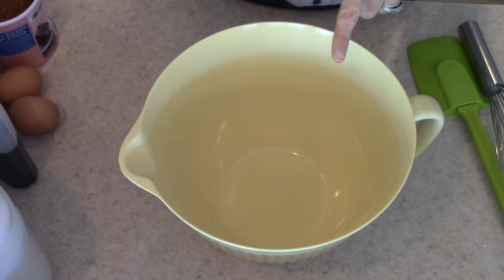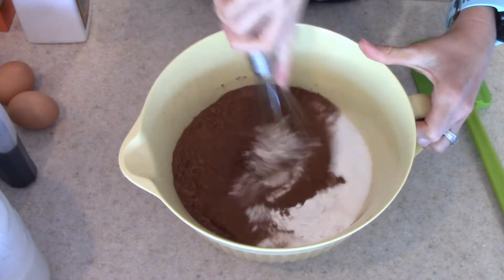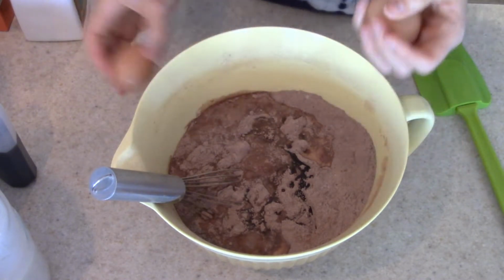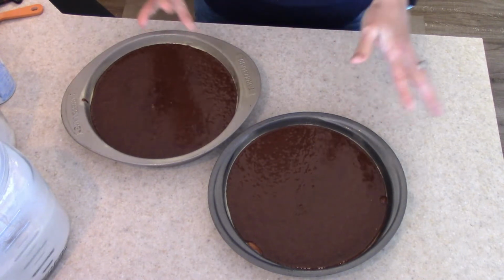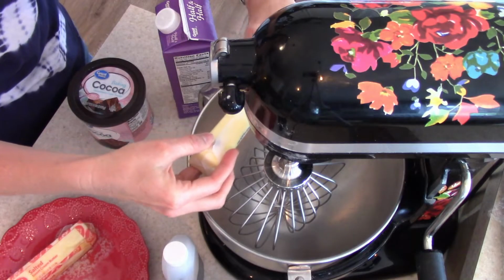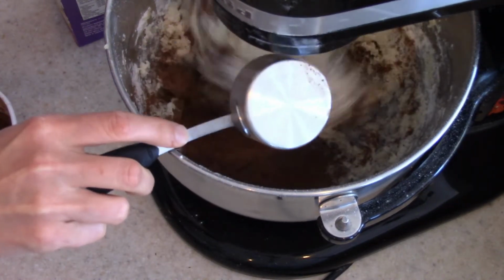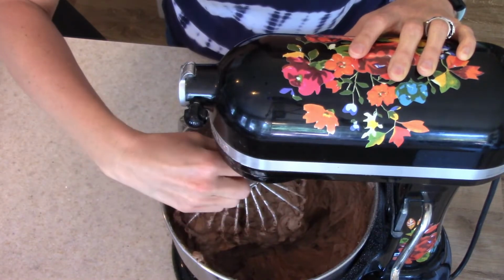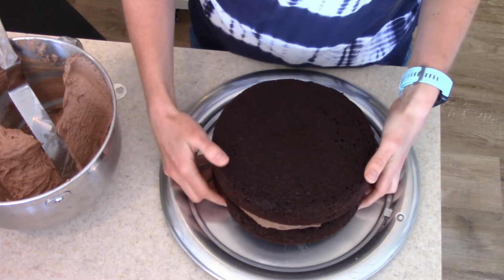Homemade Chocolate Cake Recipe with Chocolate Buttercream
This chocolate cake recipe is super easy to make and 100% homemade. This is a basic chocolate cake but absolutely delicious.

2 C Flour
2 C Sugar
3/4 C Cocoa Powder
2 tsp. Baking Powder
1 1/2 tsp. Baking Soda
1 tsp. Salt
1 Milk
1/2 C Oil
2 Eggs
2 tsp. Vanilla
1 C Boiling Water

Chocolate Buttercream
2 Sticks Butter (Softened)
5 C Powdered Sugar
1/2 C Cocoa Powder
1/2 Half & Half, Cream, or Milk
1 tsp. Vanilla

1. For cake: Preheat Oven to 350°. Whisk together the dry ingredients; flour, sugar, cocoa powder, baking powder, baking soda, and salt. Add in the rest of the ingredients except boiling water. Once you have that mixed in add in the boiling water.
2. Prepare pans, spray and line with parchment paper. Divide the batter equally between two pans and bake for 30-35 minutes or until a tooth pick inserted in the center comes out clean.
3. Allow cakes to cool and prepare buttercream.
4. Beat the butter for a couple of minutes until smooth and light in color. add in half of the powdered sugar and mix fully. Add in the rest of the powdered sugar and mix. Add in the cocoa powder and pinch of salt. Once  fully combined add in vanilla and half of milk or half & half. If you need more liquid add that in and then beat the frosting for 4 to 5 minutes.
5. Frost cake and Enjoy!